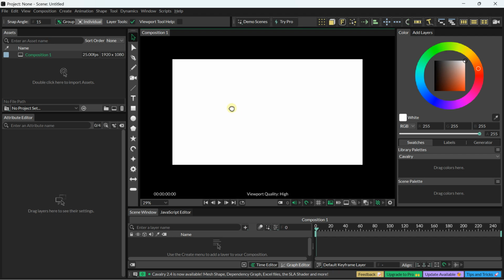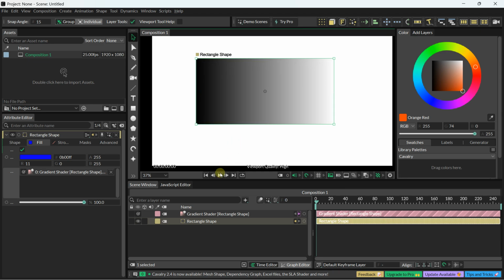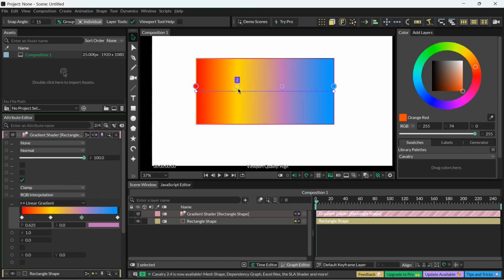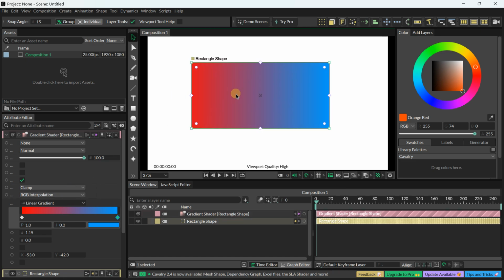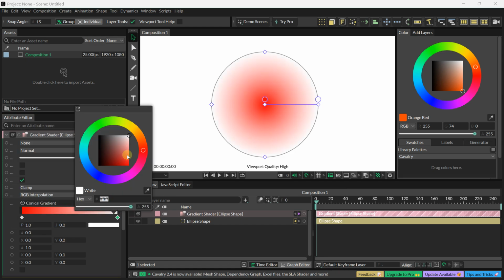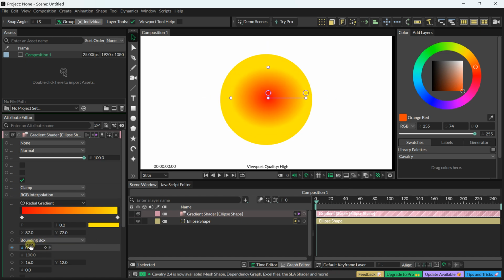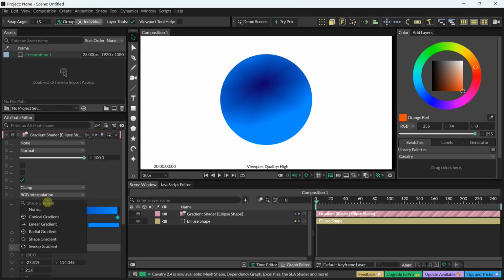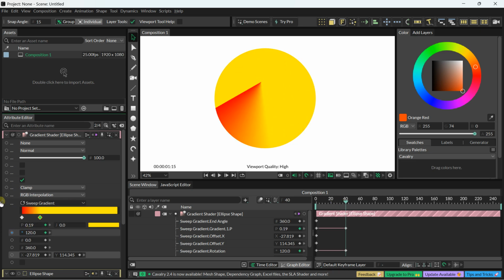Cavalry animation create gradients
🔵 Description :
Cavalry is an animation software with a free version. The paid version offers additional features. The features of the free version are used in the training  course. The software is ergonomic and has numerous features to create 2D animations. It is different from other software in its category because of its intuitive interface and its flexibility in generating animations. Indeed, its system, based on utilities and filters, is effective to optimize animations. It is a flexible software that allows you to create animations using numerous parameters. The flexibility offered by Cavalry for creating animations is powerful. It is possible to use duplicators to optimize animations. The entire software is optimized to create high quality 2D animations, in vector or raster format. You can create animations with shapes, text, and images. You can also add numerous effects to enhance animations. You can create animations with montages on images. The timeline allows you to work with keyframes to generate animations. It is also possible to work with interpolations to enhance animations.